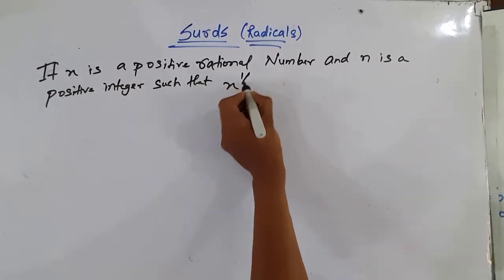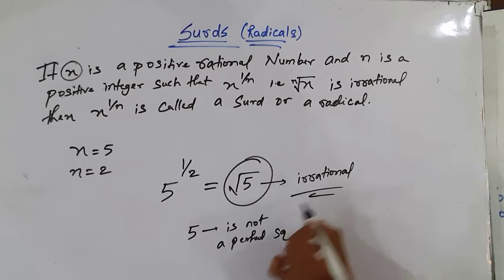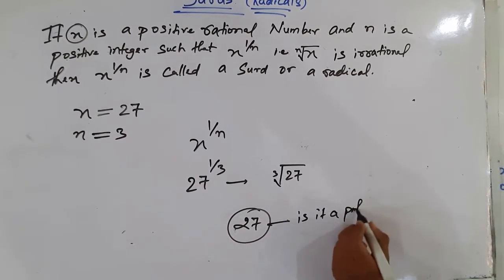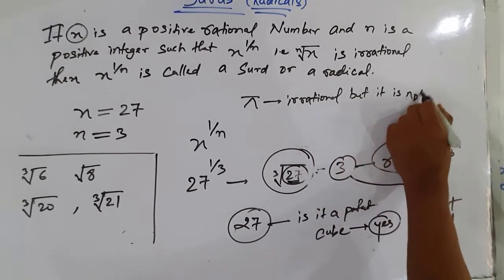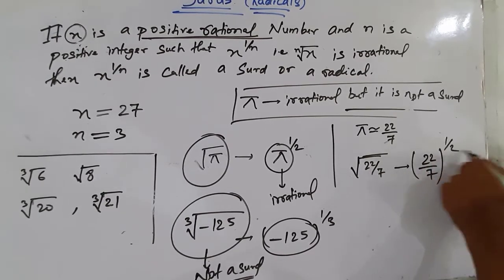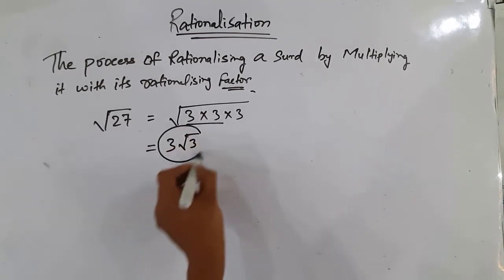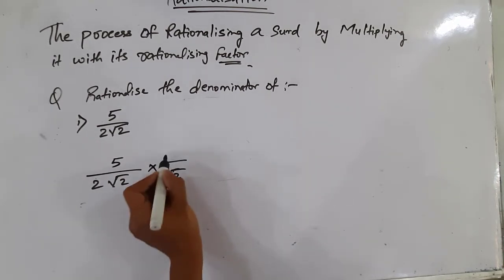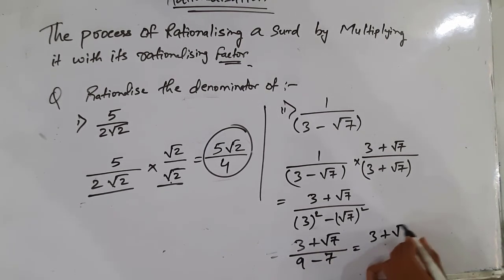Number System Part-V